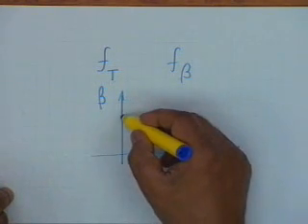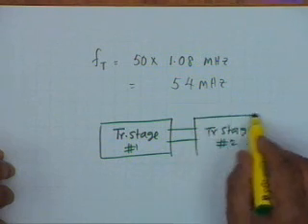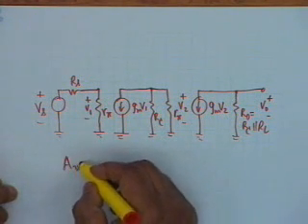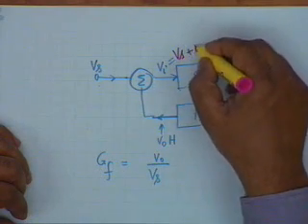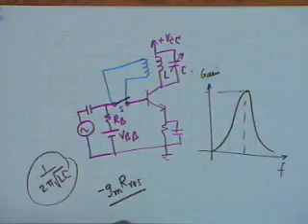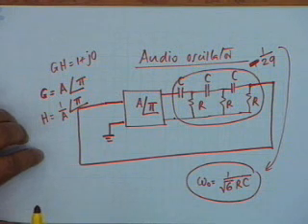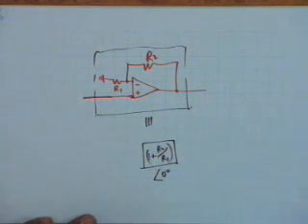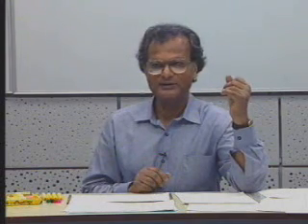lecture23 Small Signal Amplifiers (Contd.)